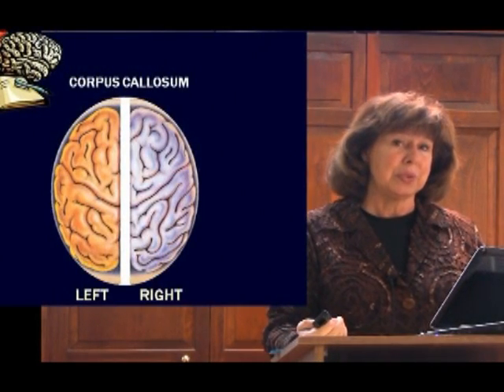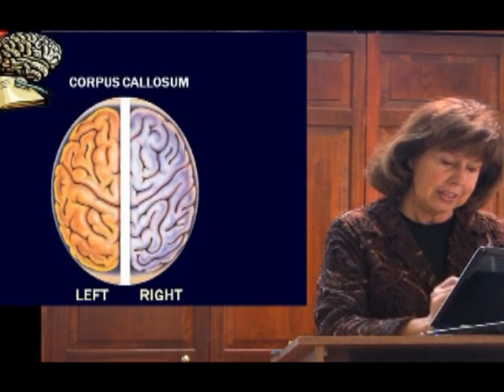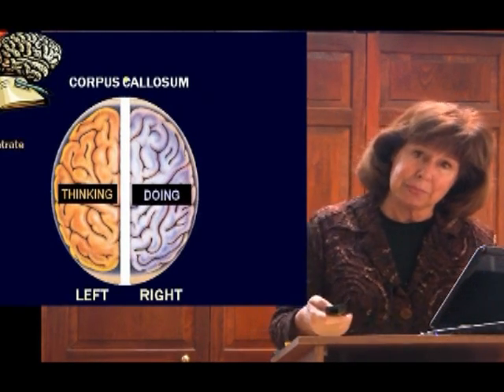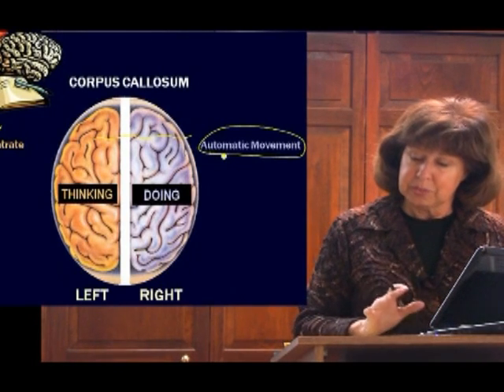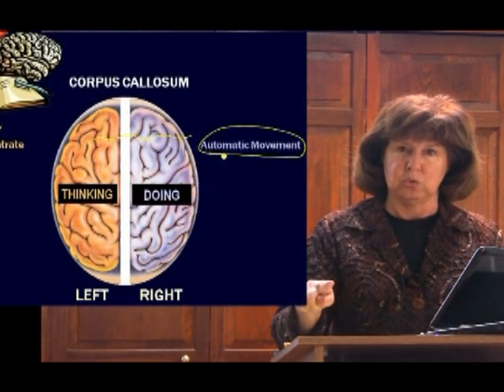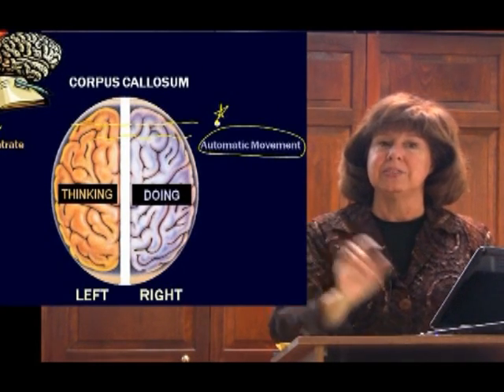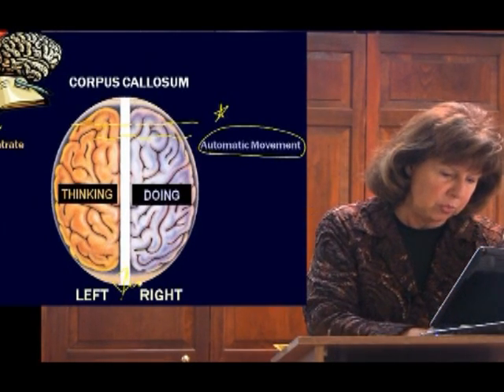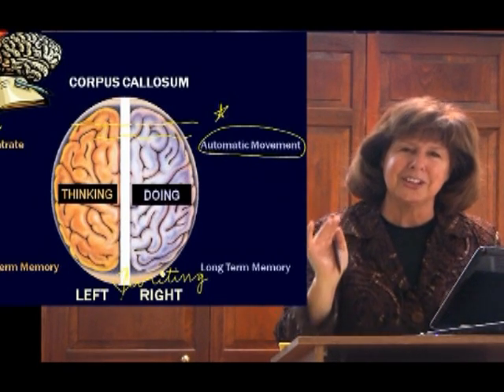"Smart Kids Who Hate to Write" by Dianne Craft | Curing Dysgraphia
Does your child seem lazy, sloppy, and unmotivated?  He or she could be suffering from a writing glitch called Dysgraphia, which is easily corrected.

Some children have to use so much energy for the writing process that they are reluctant to put pencil to paper for anything!

Not all children who have a writing block or dysgraphia also have visual/spatial problems, but they often overlap.  This is the most common learning block that gifted children have.  Many times it isn't even identified until a child is a teenager and not turning in written work!  You will even find out if your child is hard wired to be right handed or left handed.

In my DVD "Smart Kids Who Hate to Write" you will learn how to identify a child with a writing glitch, dysgraphia, visual/spatial problems, and, more importantly, how to eliminate those problems using a proven method.  This exercise was originally developed to improve eye/hand coordination and ball handling ability in sports.  Coaches said these students just "knew where they were in the field after doing this exercise."

Learning glitches can be taken care of at home with Dainne Craft special education teacher, former homeschool mom, nutritionist and director of Child Diagnostics in Denver, Colorado.